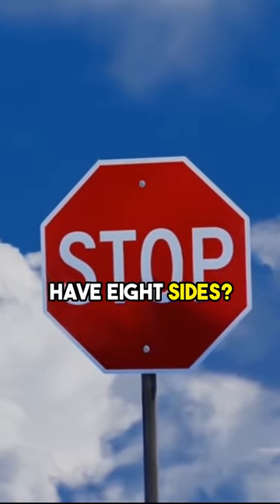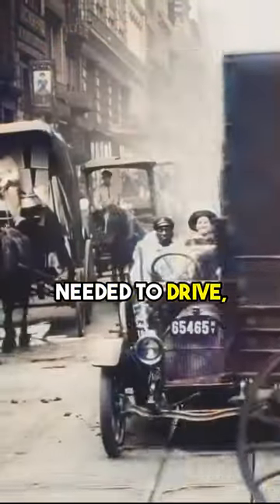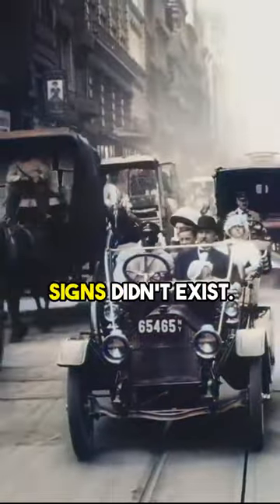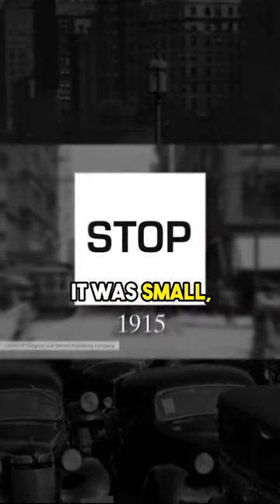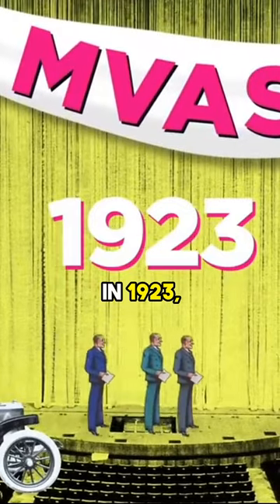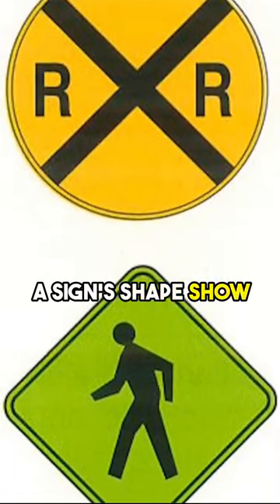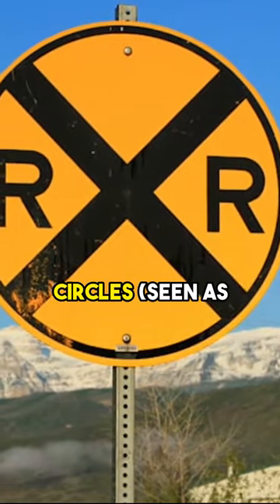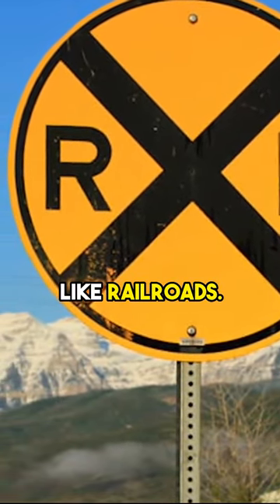Why do stop signs have 8 sides? 🛑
Did you know that the shape of stop signs is intended to indicate the level of danger ahead?